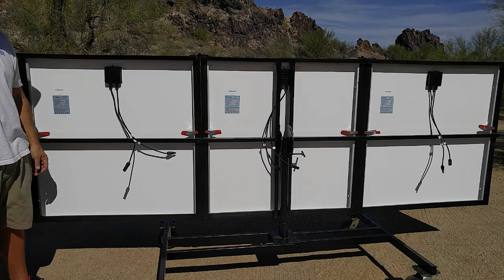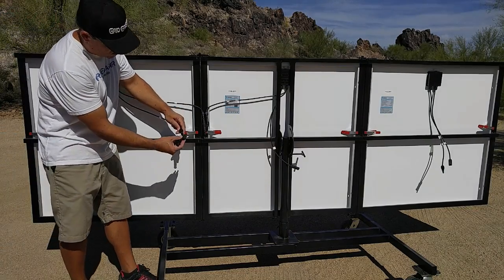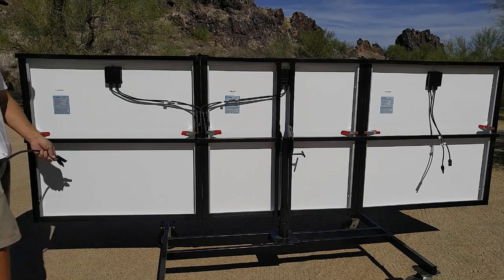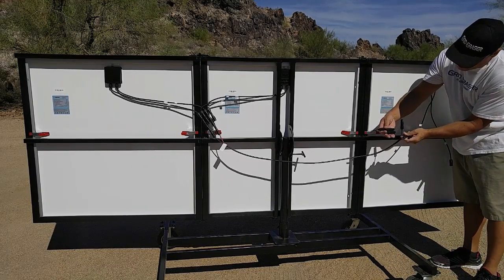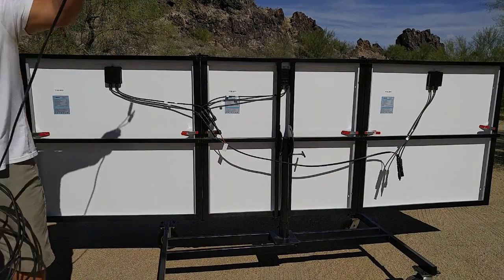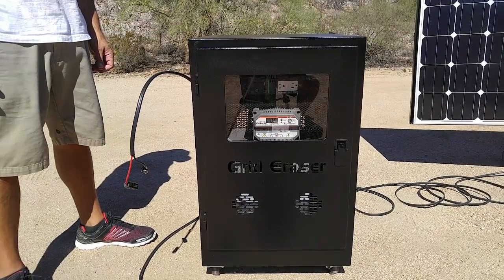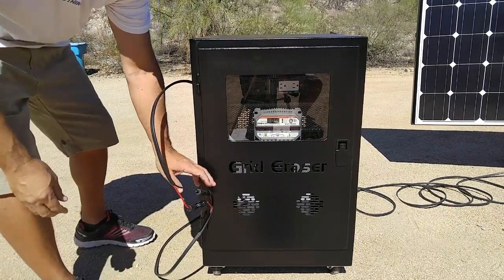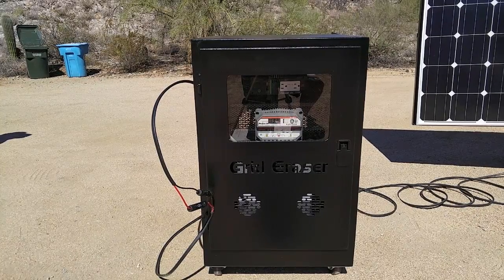Connecting Your Solar Array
Video showing how to connect 2 and 3 solar panels in parallel.  450 watt solar panel array.  We are using 2 sets of branch connectors, a 4 foot cable, and a 25 foot cable that connects to the Grid Eraser cabinet.

Grid Eraser - the Personal Power Plant.